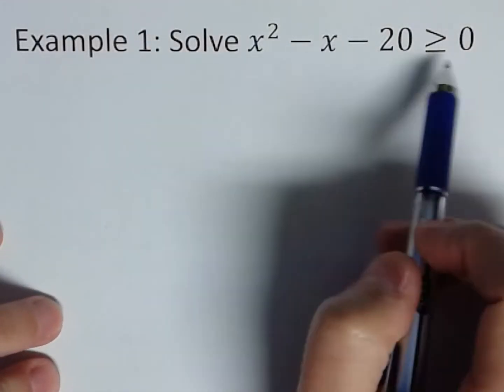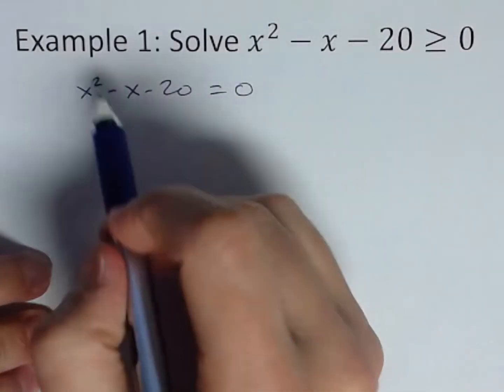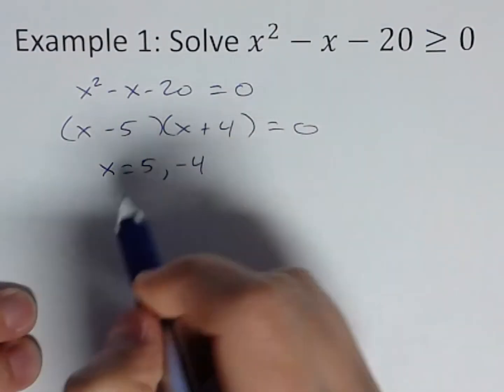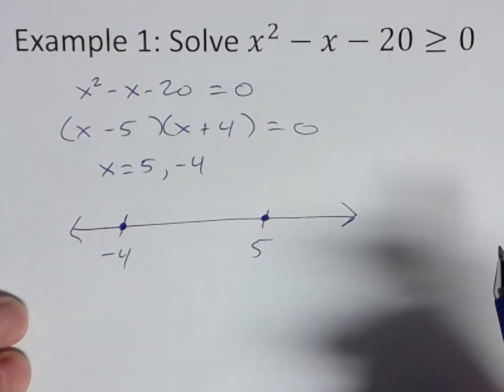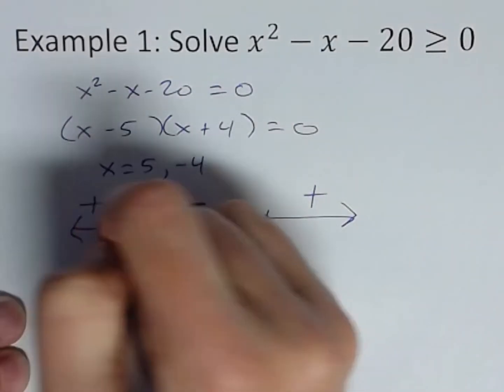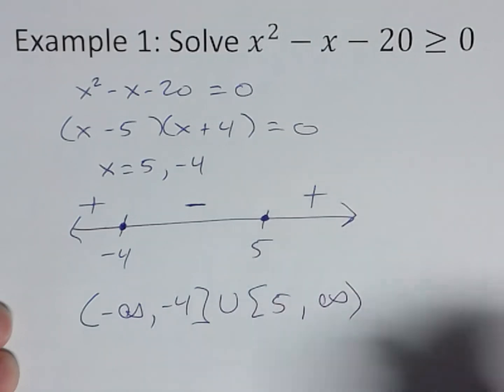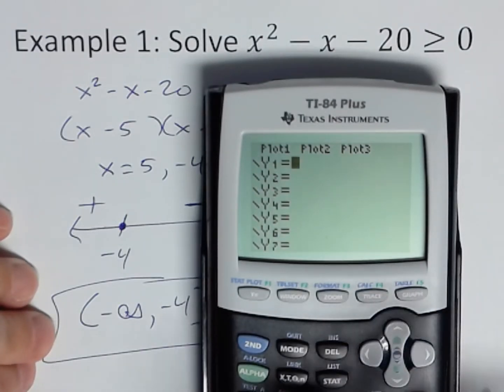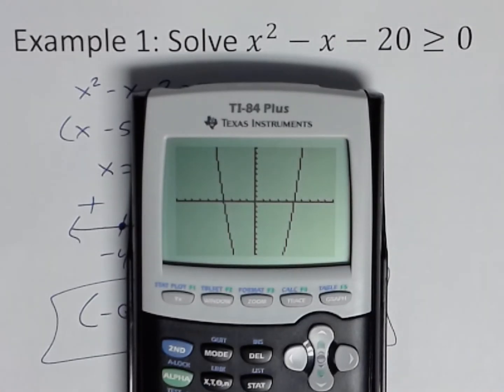College Algebra Quadratic Inequality Example 1